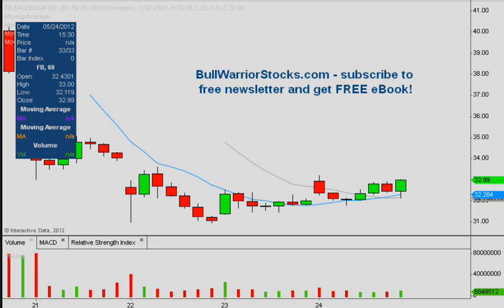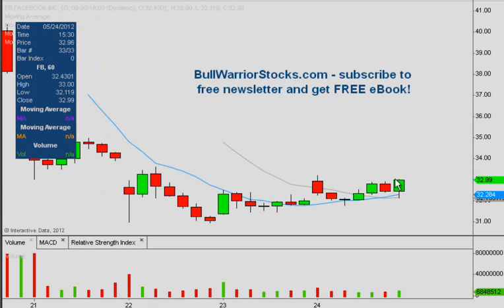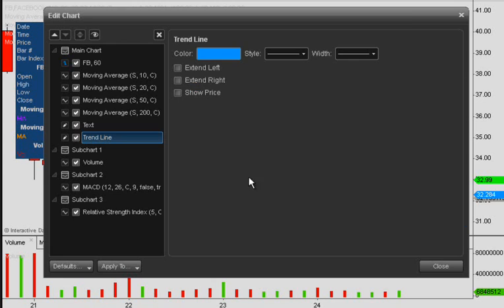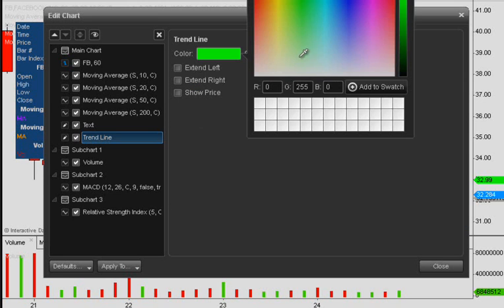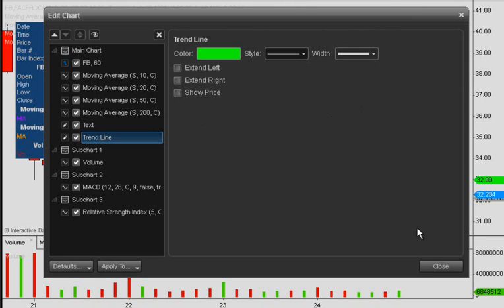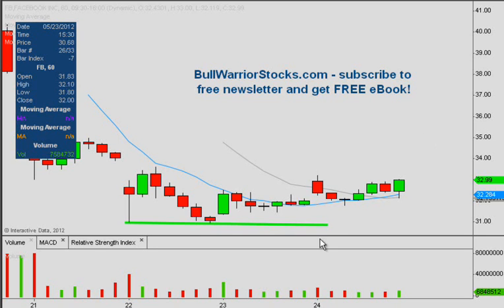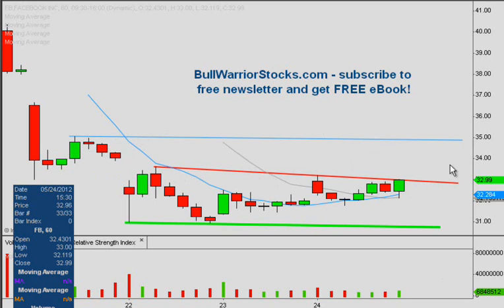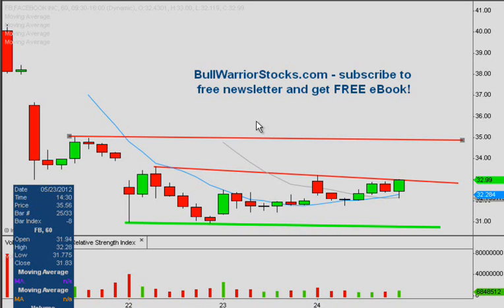Facebook (FB) Stock Trading Chart_ 5/24/2012